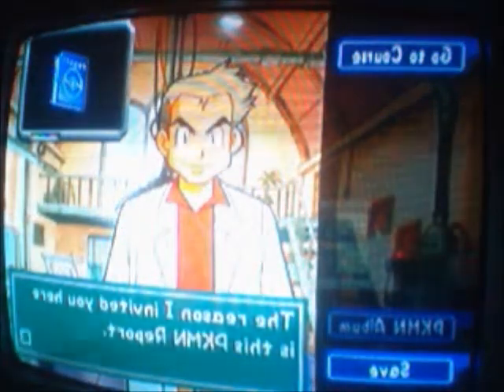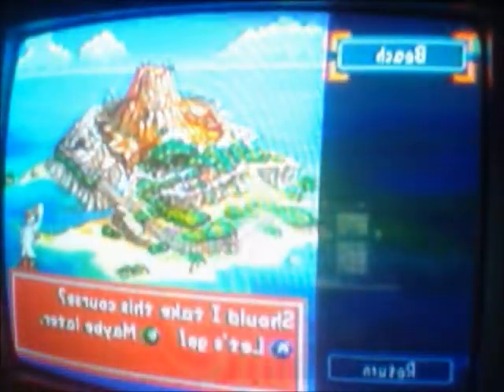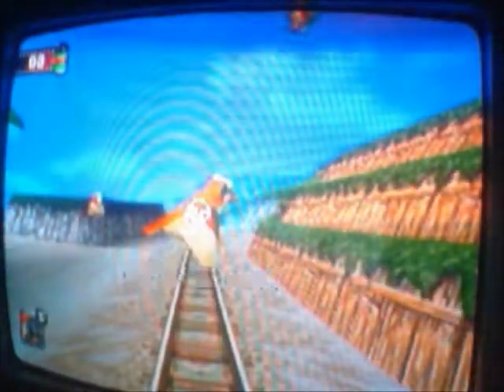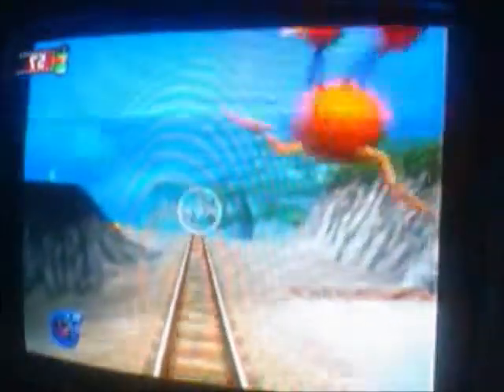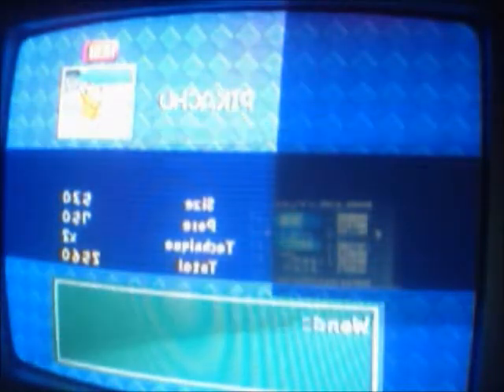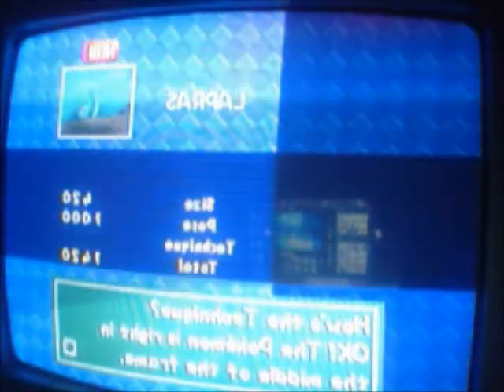PKMN Snap Episode 1 Beach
Sorry about the poor quality. I fixed the camera so it's no longer inverted after Episode 3